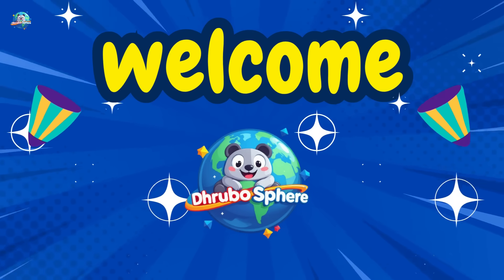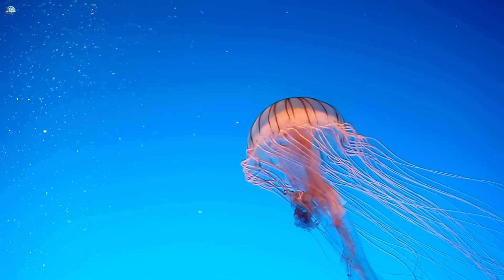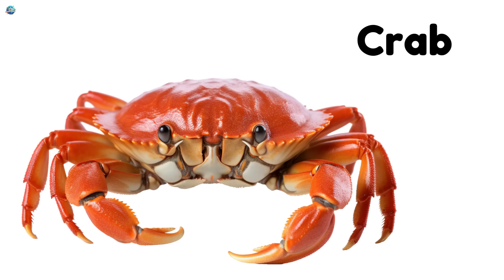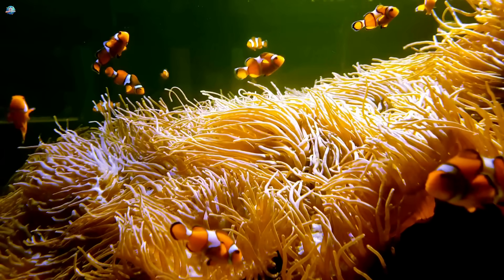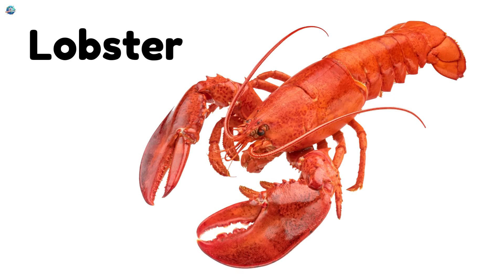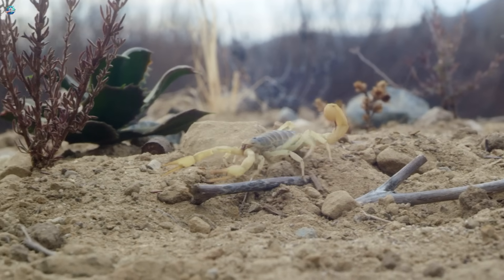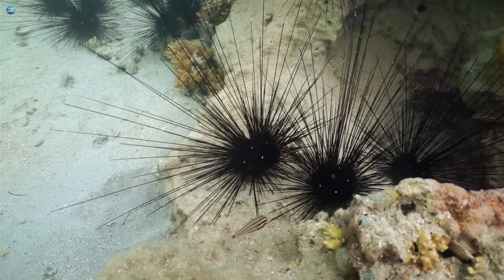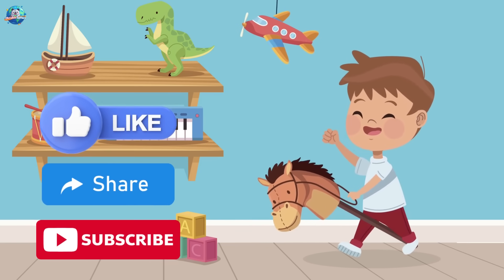20 Invertebrates for Kids 🐙🦀 | Learn Animal Vocabulary with Pictures & Fun Facts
In today’s video, kids will learn about 20 amazing invertebrates — animals without backbones! 🐛🦀🦋 From the deep ocean to the forest floor, invertebrates come in all shapes and sizes. This fun and educational vocabulary video is perfect for preschoolers, kindergarten kids, and early learners.
👉 In this video, children will:
✅ Learn 20 invertebrate names
✅ See pictures and sounds for each animal
✅ Discover fun and simple facts about ocean creatures, insects, and land bugs
✨ Invertebrates like octopus, jellyfish, crab, snail, butterfly, worm, lobster, starfish, spider, squid, beetle, scorpion, clam, prawn, centipede, ant, slug, mantis, sea urchin, earthworm, and grasshopper make learning exciting!
👩‍🏫 This video helps with:
Vocabulary building 📝
Animal recognition 🦋
Fun science learning 🌍
🎥 Perfect for kids, toddlers, preschool, kindergarten, ESL learners, and homeschooling parents.

invertebrates for kids
invertebrates names for kids
invertebrates vocabulary
ocean invertebrates for kids
sea invertebrates names
land invertebrates for kids
bugs and invertebrates for children
preschool invertebrates learning
kindergarten invertebrate names
animals without backbone for kids
invertebrate examples for children
simple invertebrates facts for kids
invertebrates video for preschoolers
ESL kids animal vocabulary
learn invertebrates with pictures
ocean animals and invertebrates video
DhruboSphere invertebrates learning
fun facts about invertebrates for kids
insects and invertebrates for kindergarten